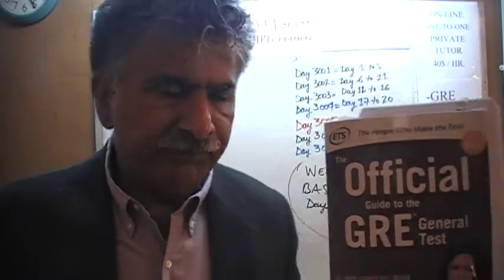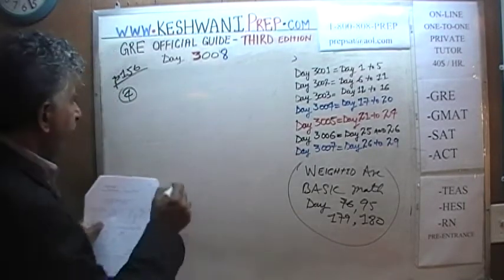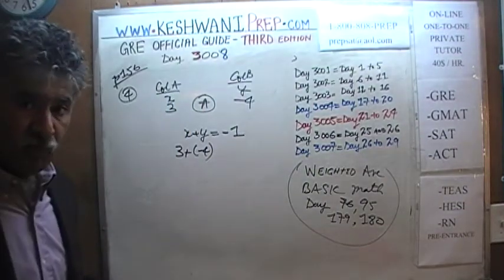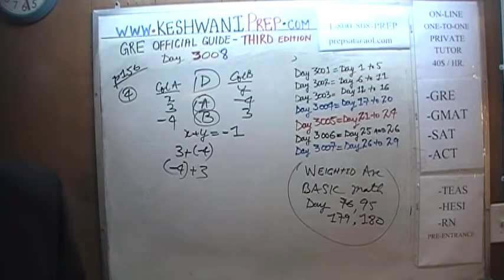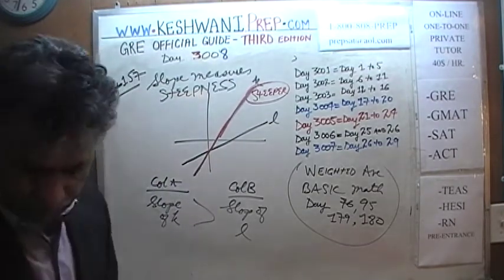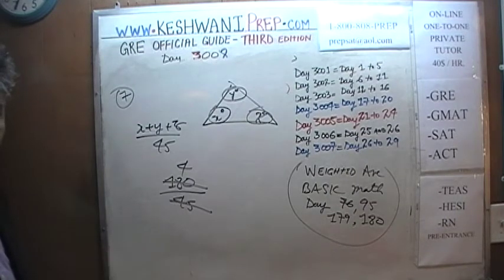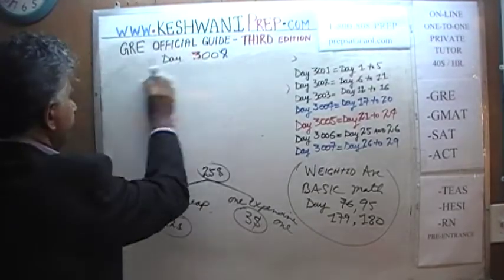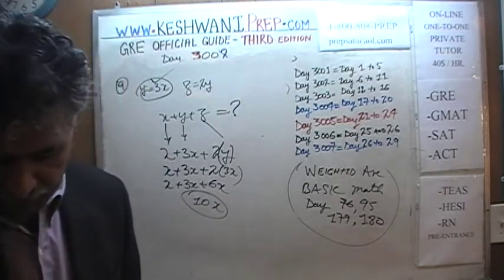GRE Math Third Edition p156-158, Day 3008, Official Guide - Online Prep Tutor GMAT, SAT, ACT, TOEFL